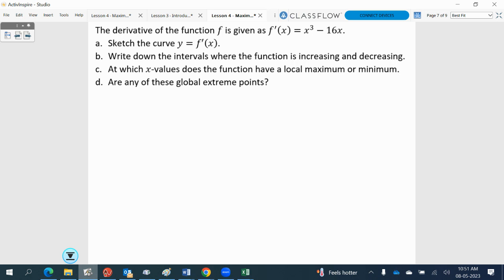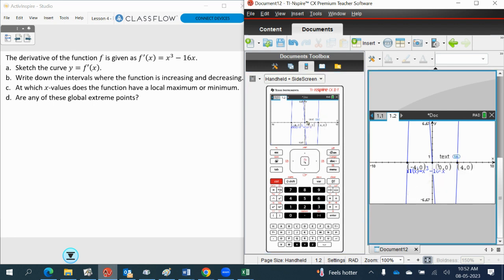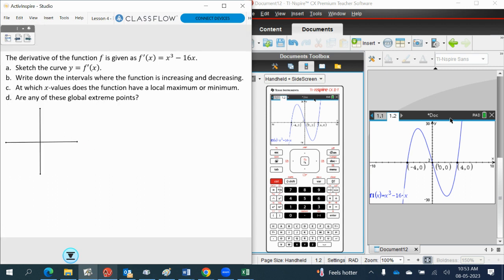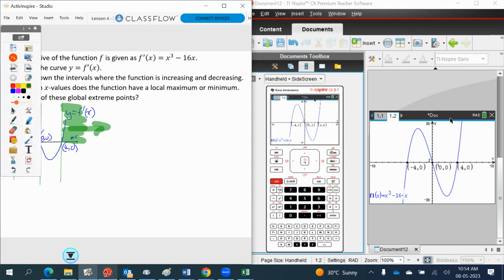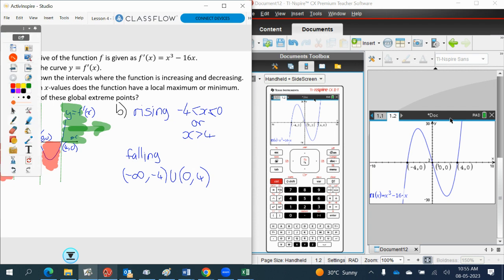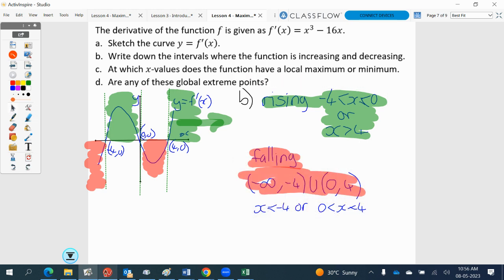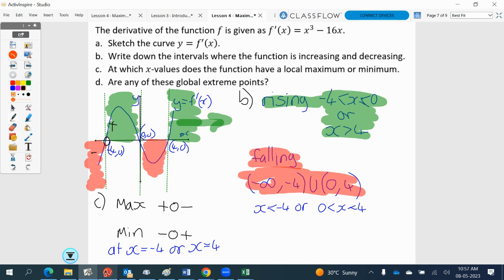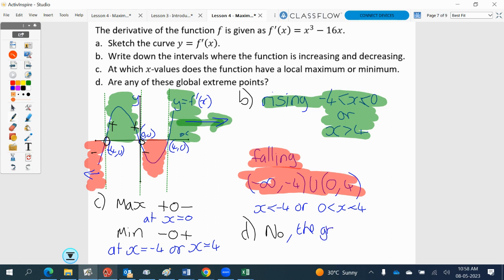AISL: Interpreting a derivative graph II